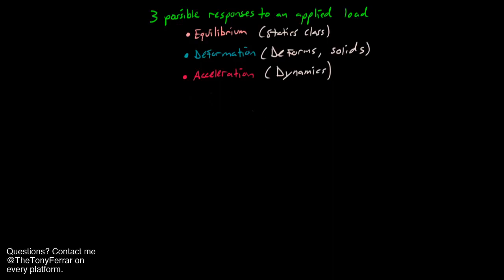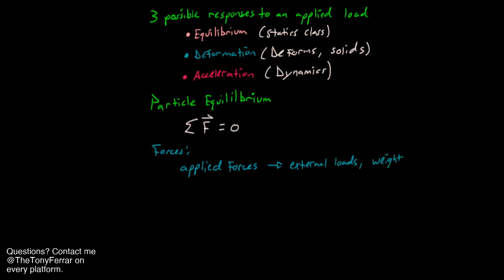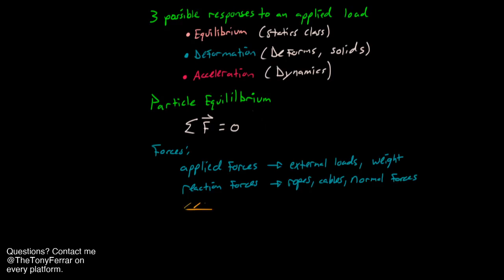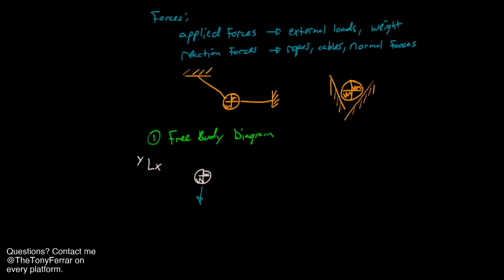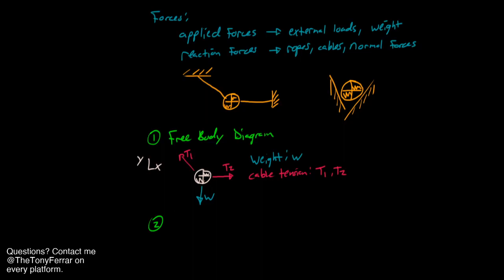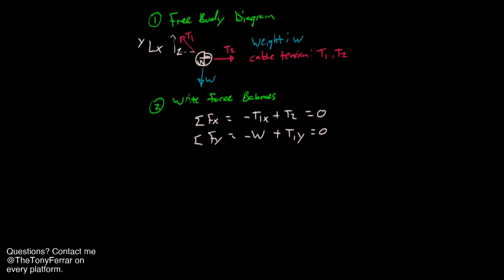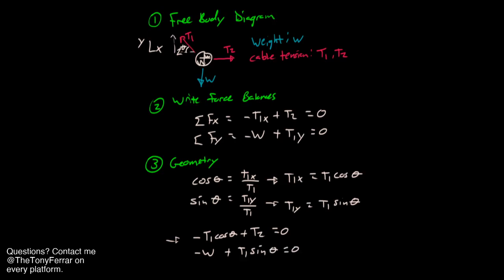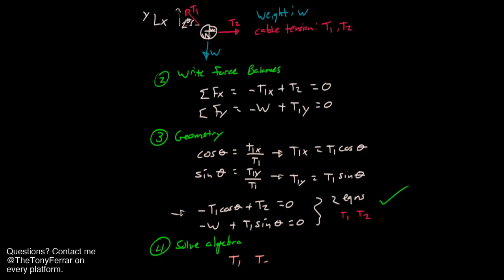Particle Equilibrium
Looking at the details of systems that can be modeled as particles, in equilibrium. Force balances, but also a 4-step process for solving any problem. Follow this process and you'll never get stuck!